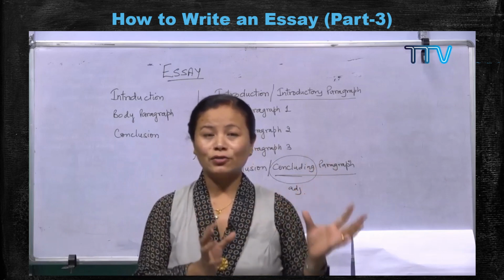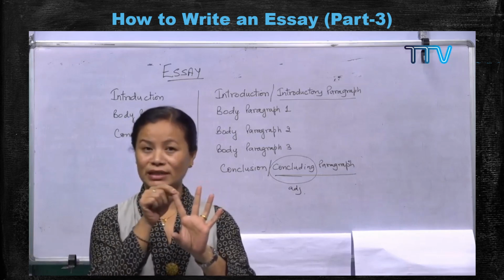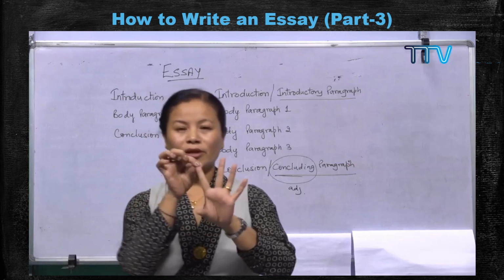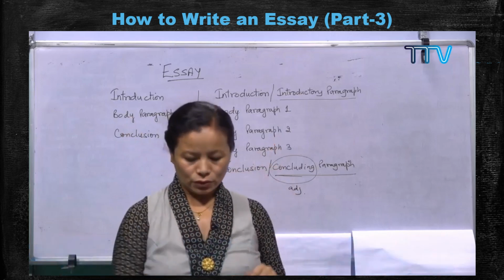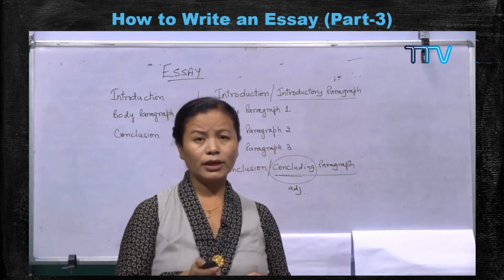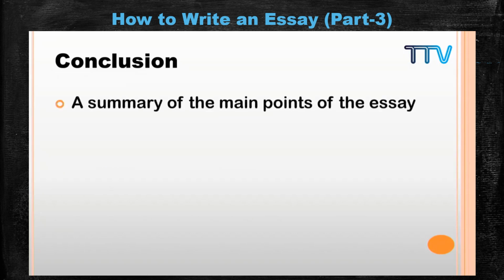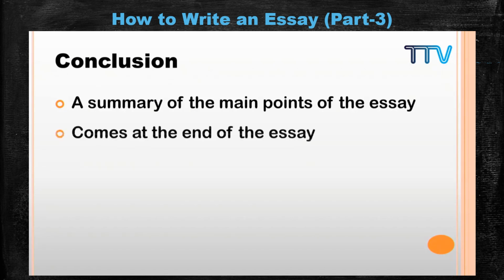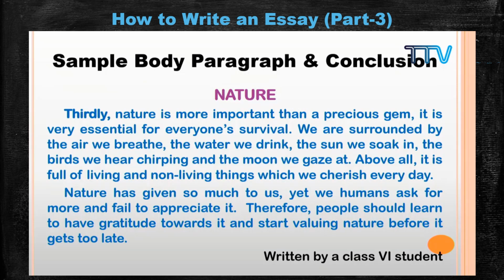How to Write an Essay (Part-3)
This video is aimed at developing students' Essay writing skills by helping them learn the important points to be kept in mind while writing an essay.